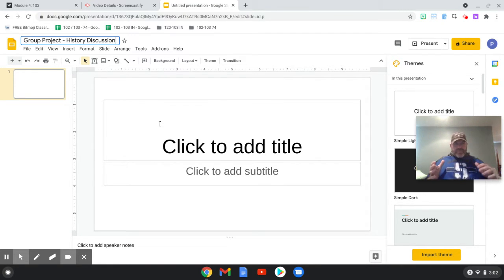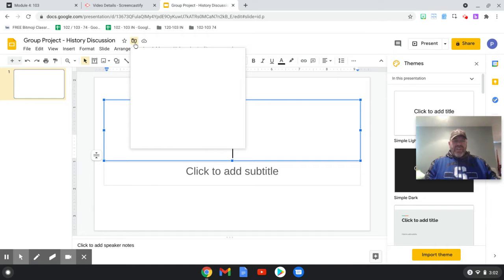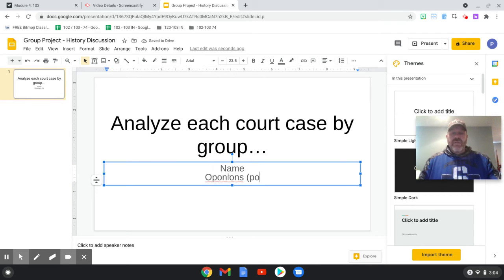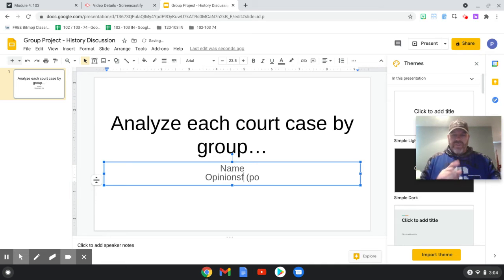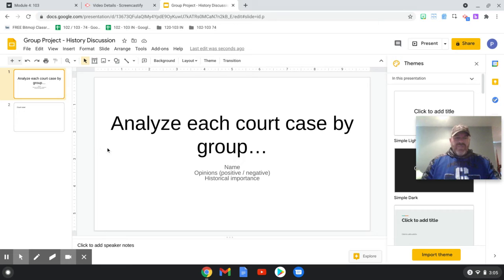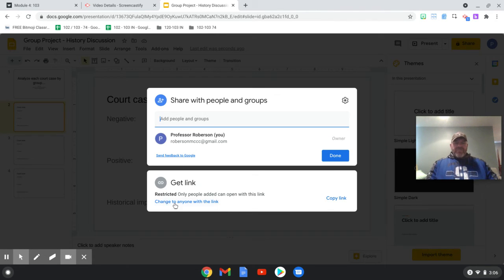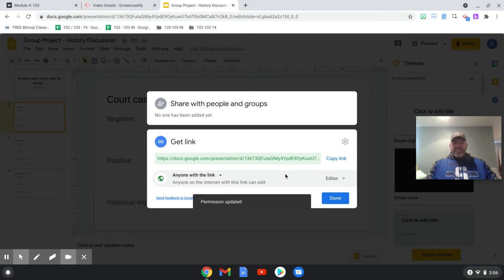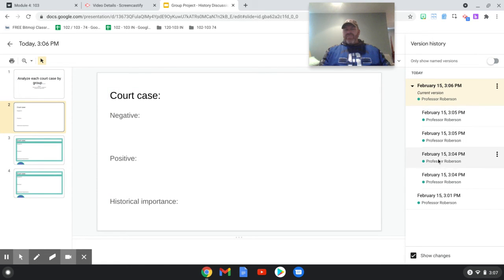Google Slides Group Work